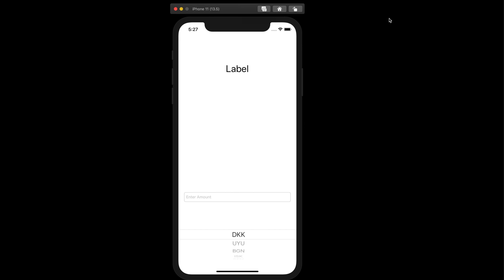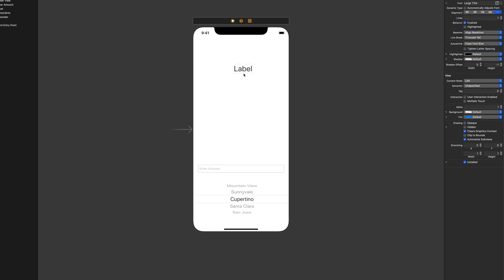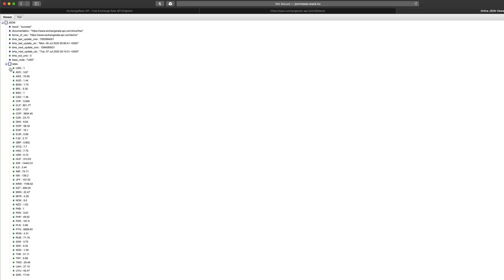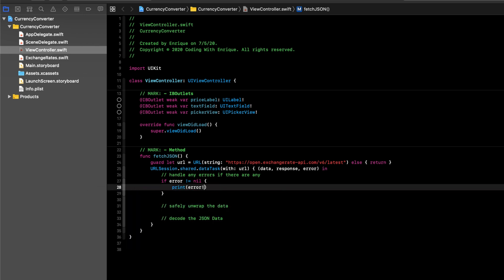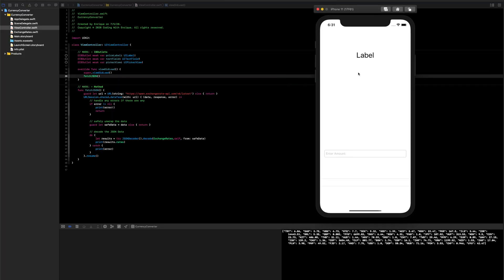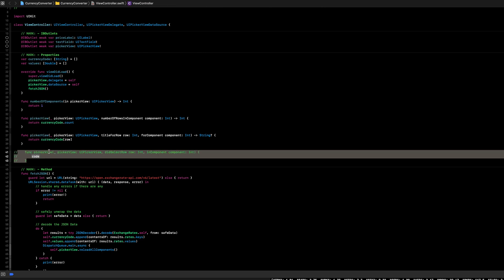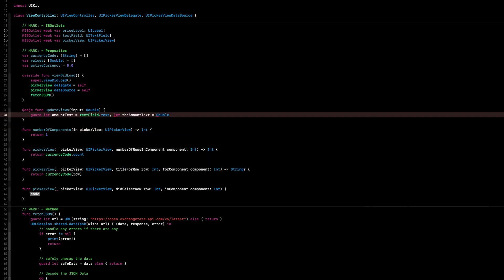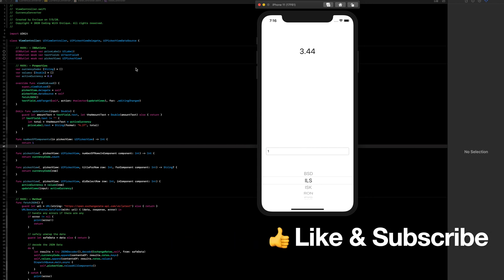Currency Converter - Xcode11 - Swift 5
This video covers how to create a simple currency converter.

Link to display JSON data nicely.